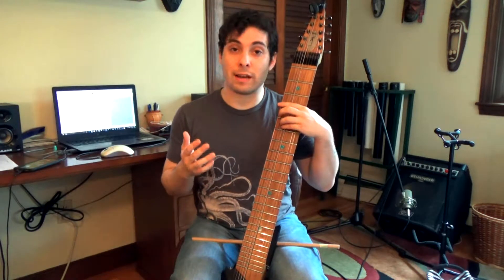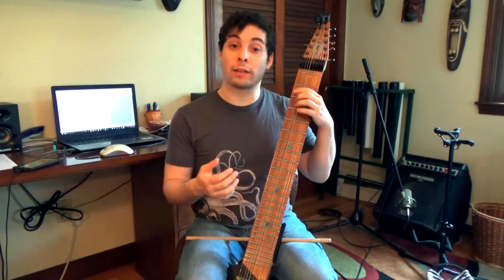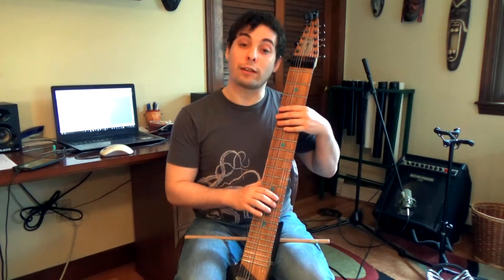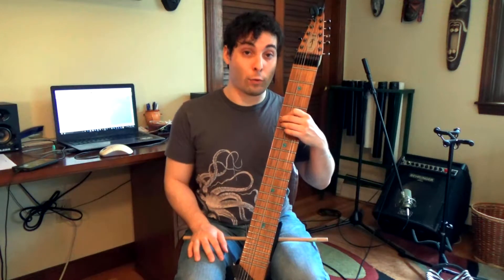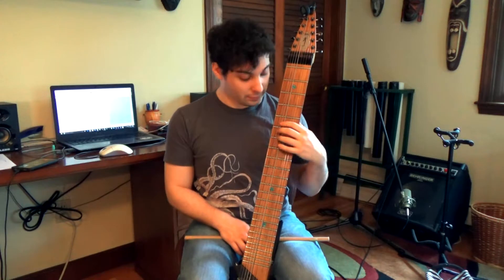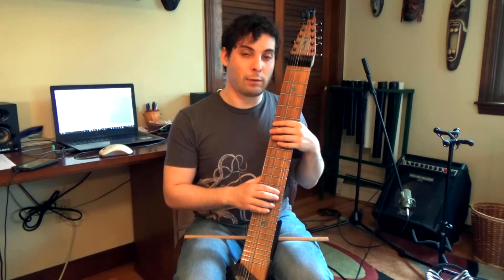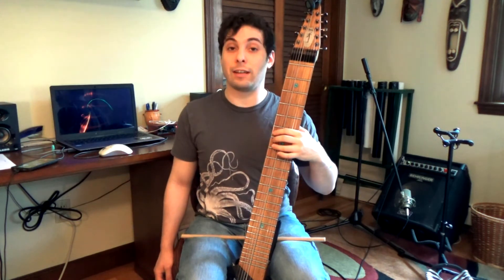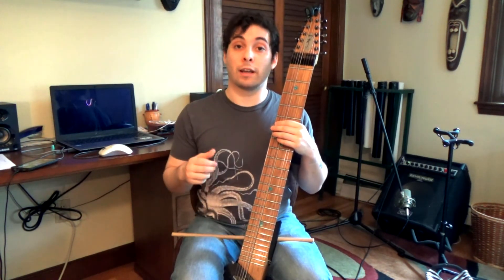Breakdown - Brahms' Lullaby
A breakdown of my arrangement of Brahm's Lullaby